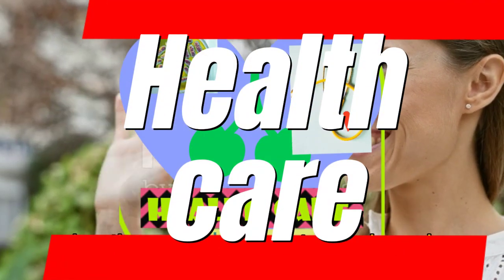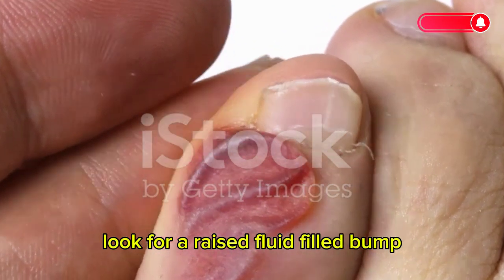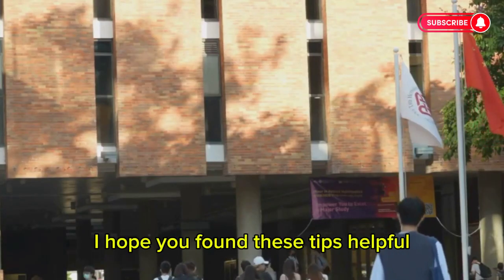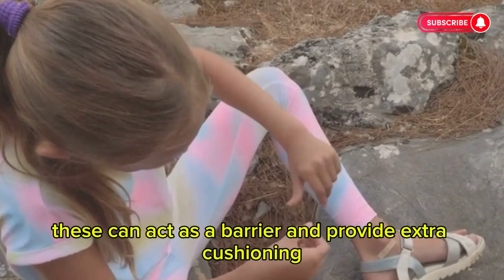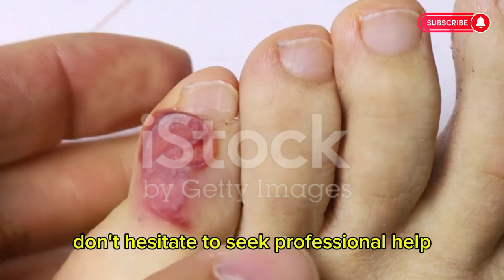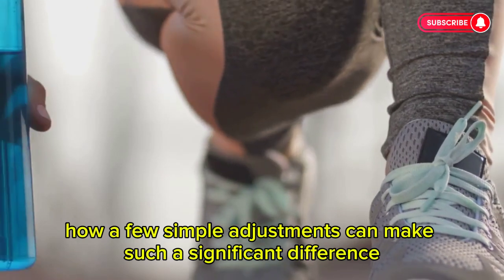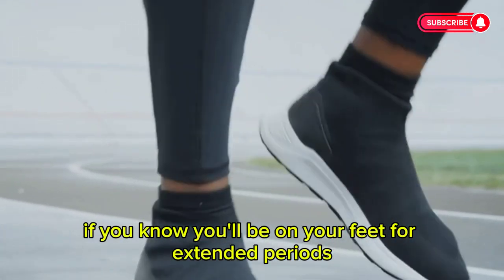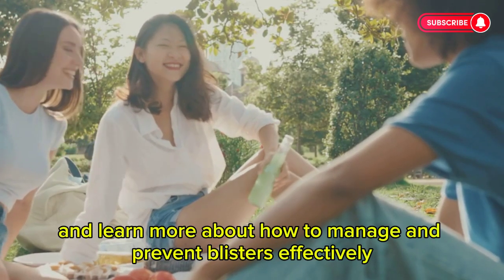Blisters: The Science Explained (and How to Prevent Them)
Blisters can be a painful nuisance, but understanding their causes, symptoms, and prevention strategies is key to managing them effectively! In this informative video, we delve into the most common triggers of blisters, including friction, burns, infections, and skin conditions.

Learn to identify the symptoms, from raised bumps to redness, and discover essential treatment tips to help you heal quickly and safely. We'll also share practical prevention strategies to keep blisters at bay, ensuring your skin stays healthy and comfortable.

OUTLINE:

00:00:00 Blisters: Causes, Symptoms, and Prevention Tips!
00:03:14 Deep Dive into Blister Prevention
00:05:14 Home Remedies for Blisters
00:05:35 When to  Medical Attention
00:05:57 Personal Stories and Expert Advice on Blisters